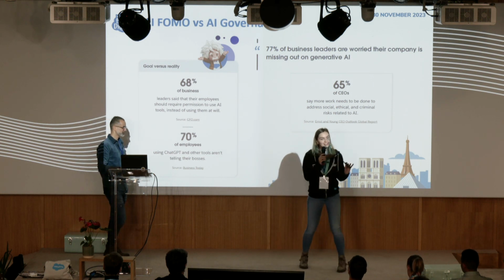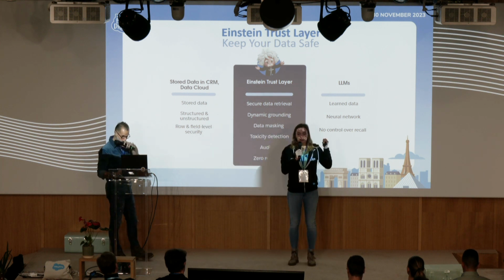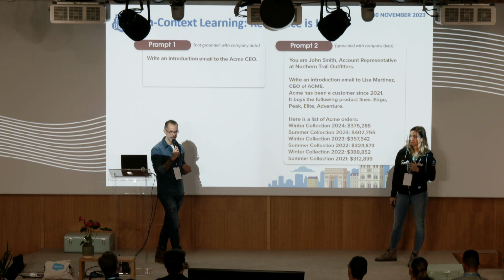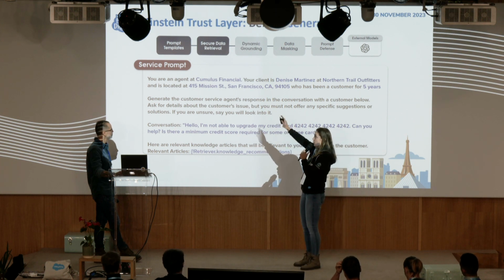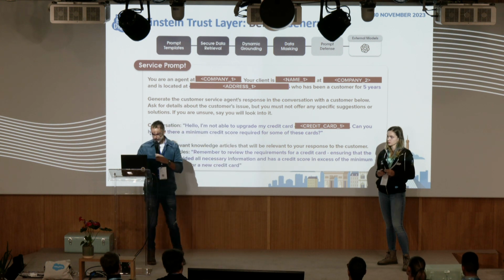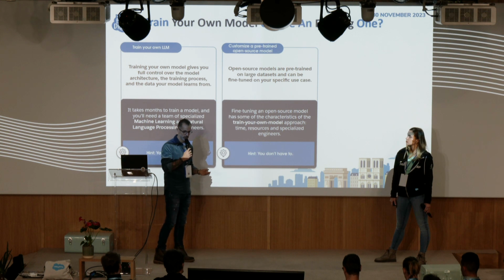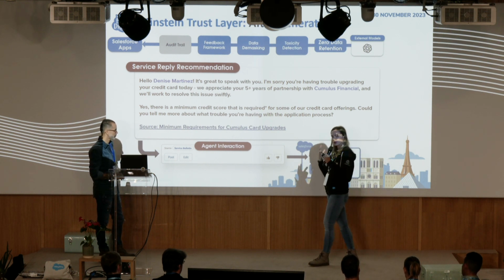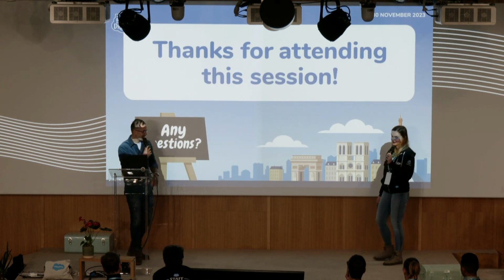FTD23 Ekaterina Obolenskaya & Cyril Louis - Einstein Trust Layer Under the Hood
Speaker Session from French Touch Dreamin' 2023:

Data, AI, CRM, Trust... How does Salesforce integrate external Generative AI by still ensuring security of your data? Let's dig into the Einstein Trust Layer to discover each modules and understand the main value and the key differentiators.